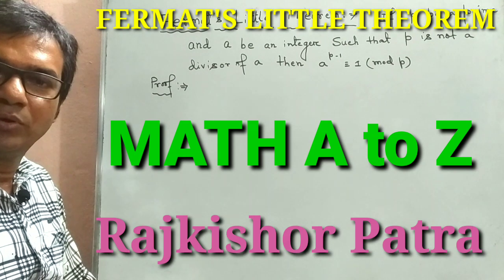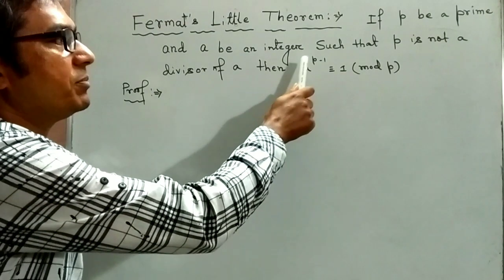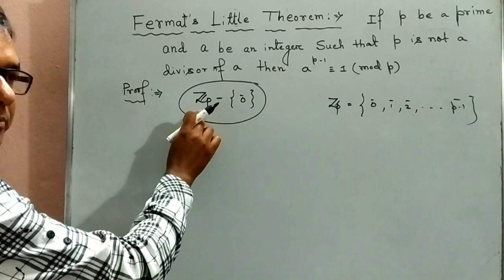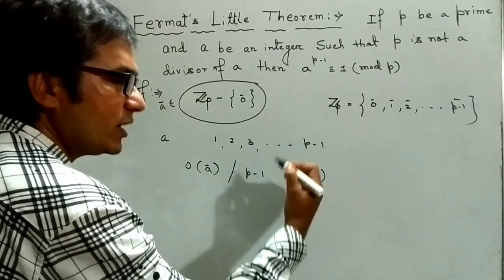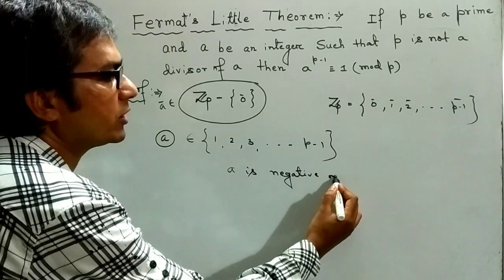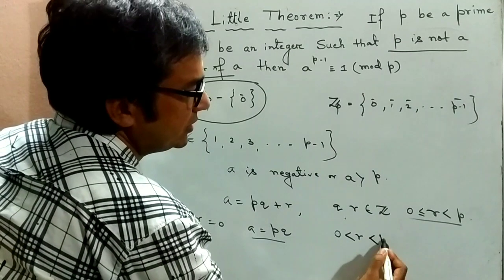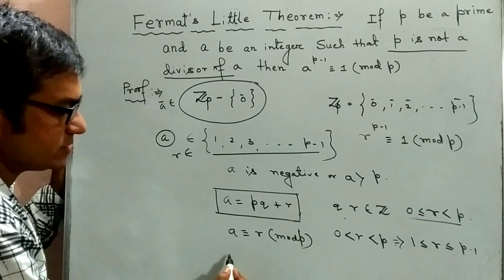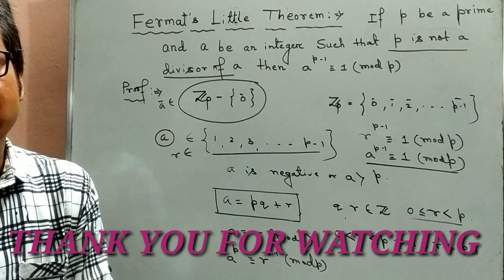FERMAT'S THEOREM (GROUP THEORY)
Rajkishor Patra (M.Sc, Jadavpur University)

(This video contains the statement and proof of FERMAT'S LITTLE THEOREM with the help of group theory)

(This video contains Statement and proof of FERMAT'S LITTLE THEOREM and all the related theorem with application)